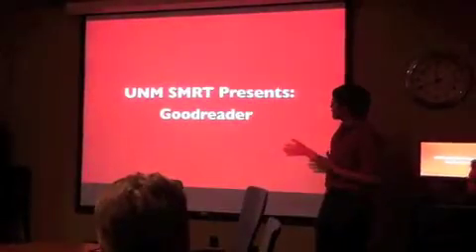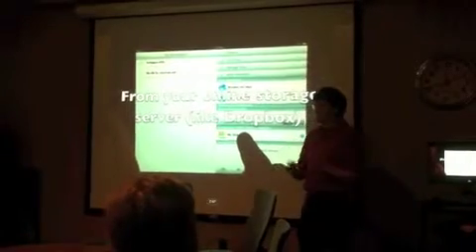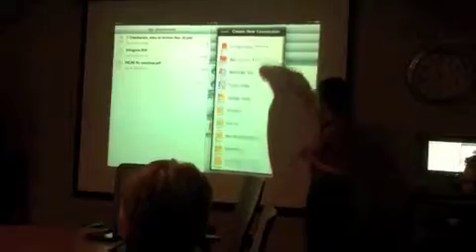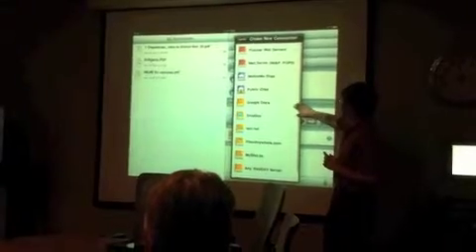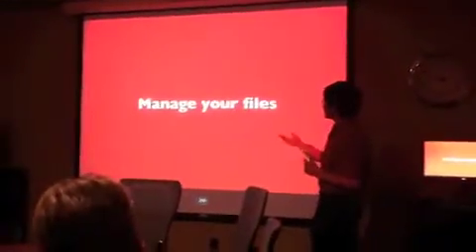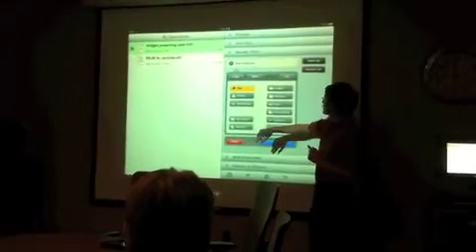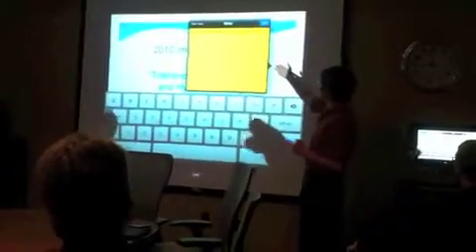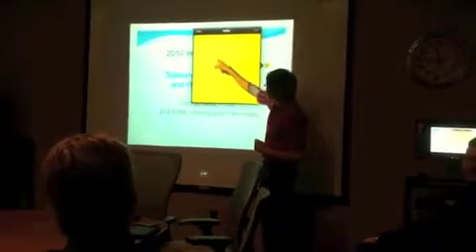UNM SMRT presentation to UNM KMIT part 2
Part 2 of the 12/15/10 presentation to UNM KMIT